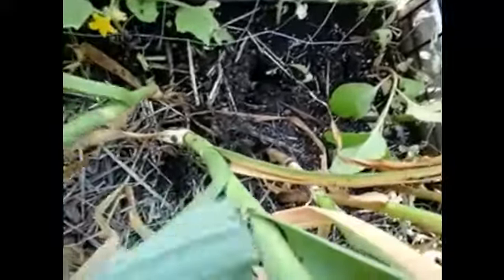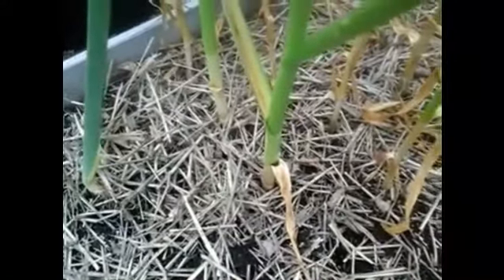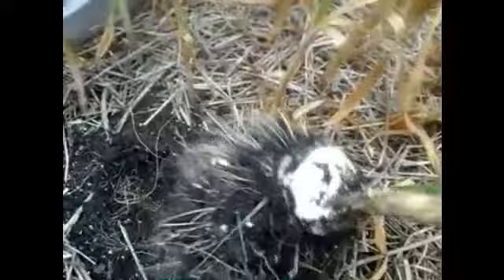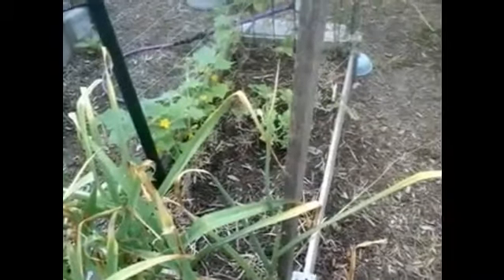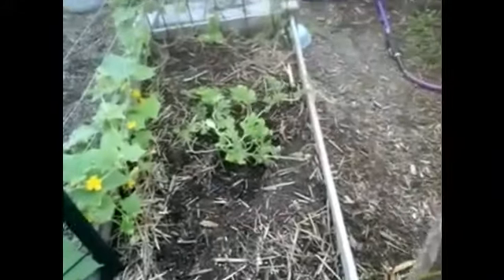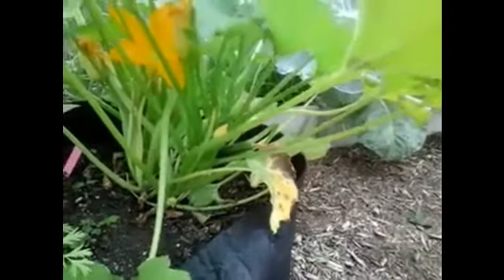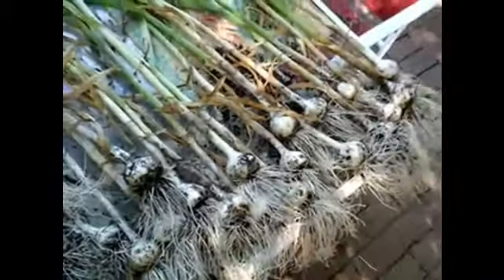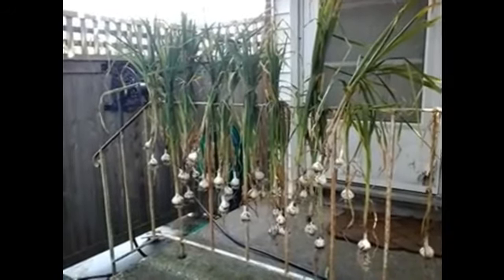Garlic Roots and Harvest Soil Disruption